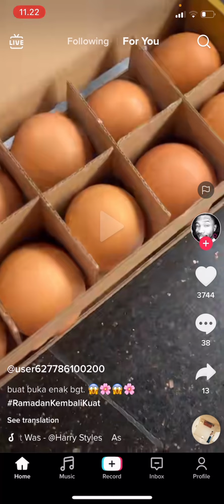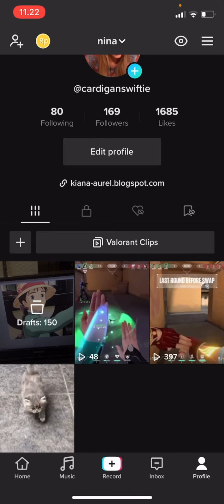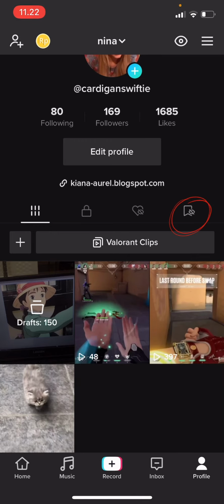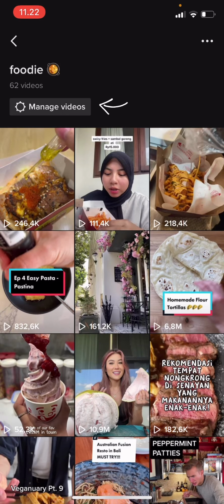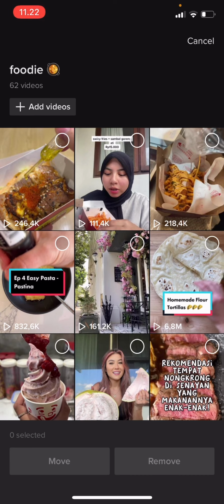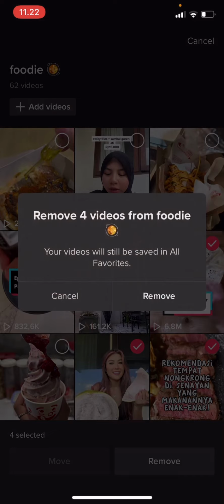How To Remove Videos From TikTok Collections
Want to remove videos from TikTok collections? Here's how you can do that.